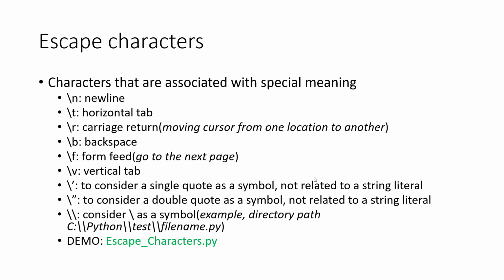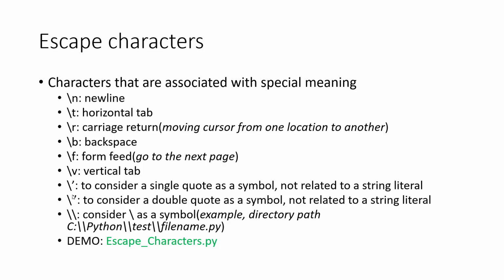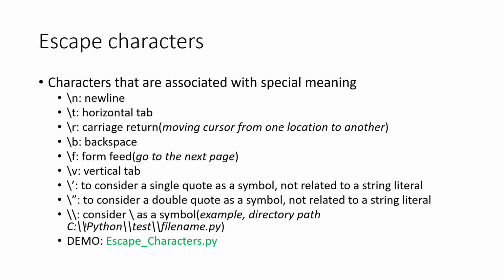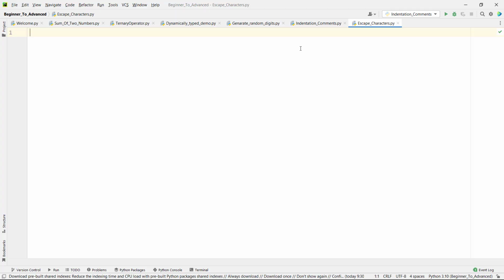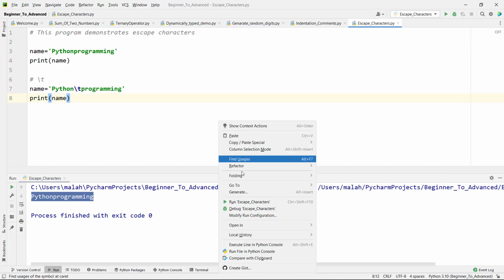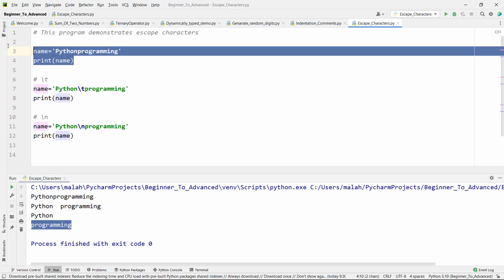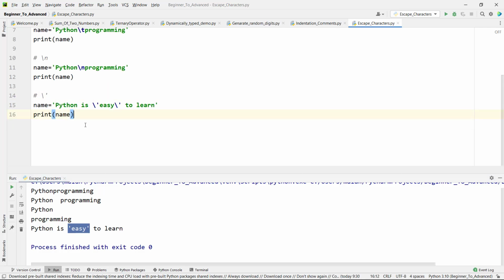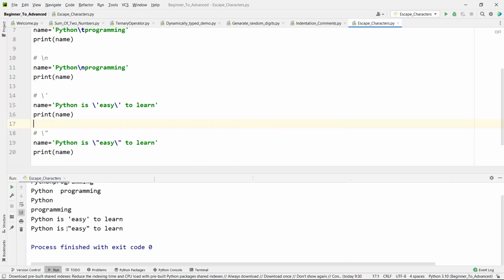#22. Escape characters in Python